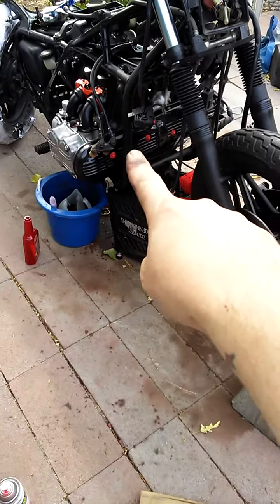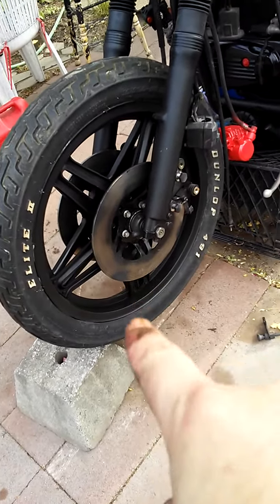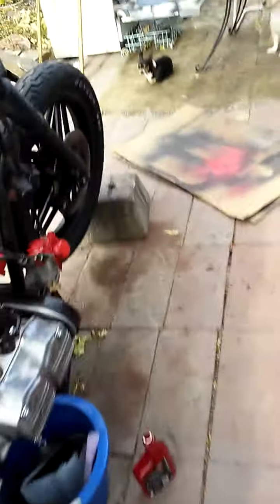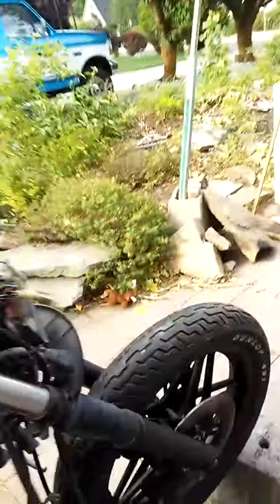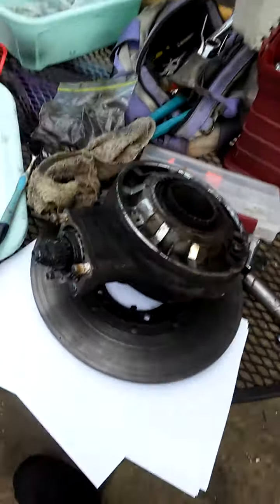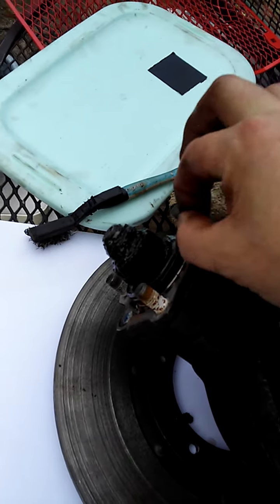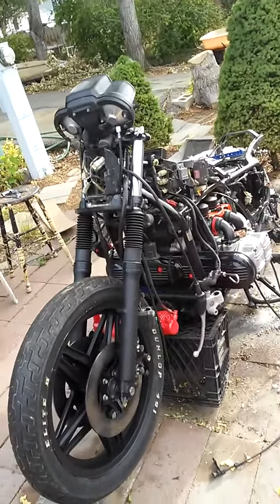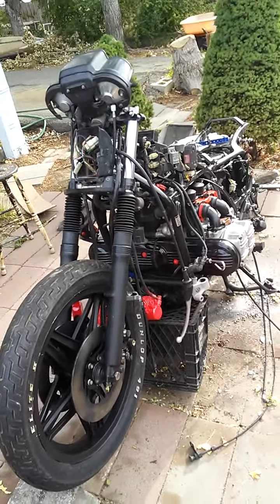1980 Honda Gold wing drive gear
Cleaning and greasing